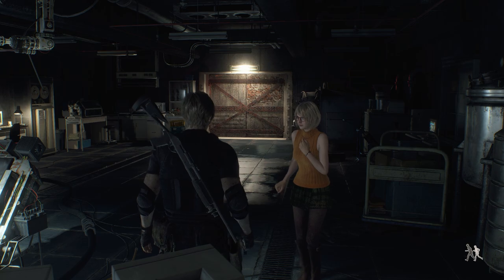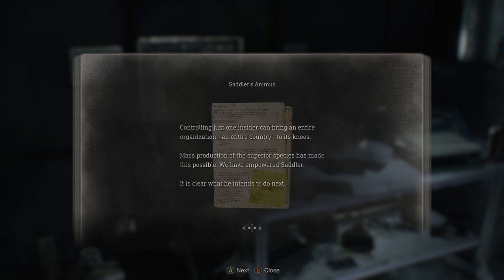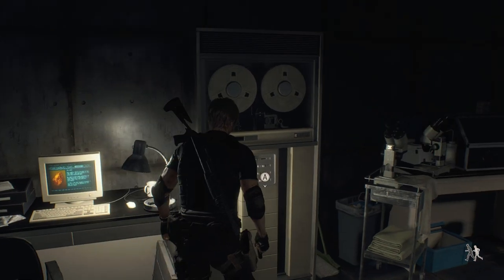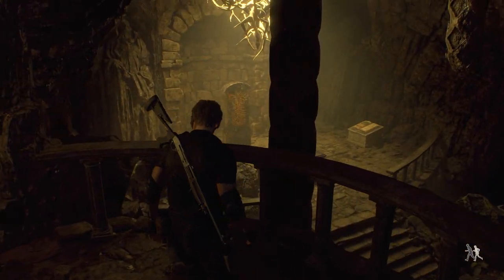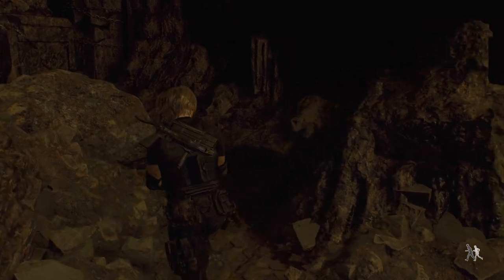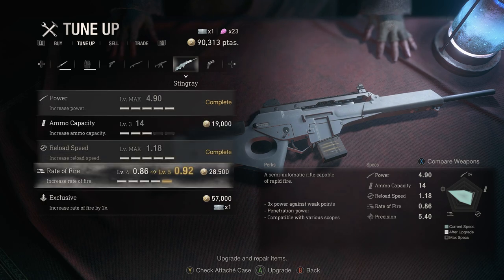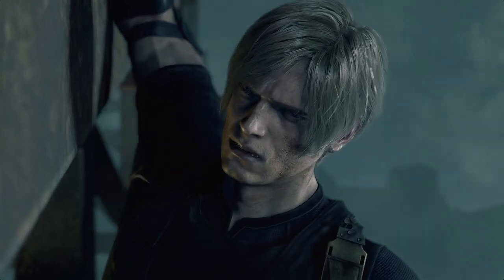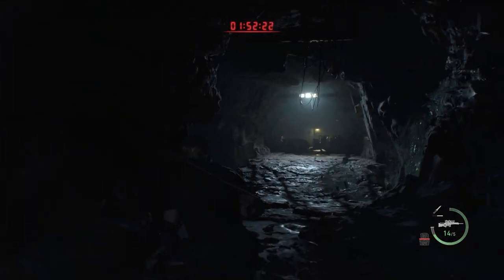RESIDENT EVIL 4 (Remake) • Chapter 16 • END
Chapter 16: The Finale
In this episode we finally have our final showdown with the big boss of the game, Lord Saddler. Shortly after that the island is about to explode and we have to race to escape.

About RE4:
Resident Evil 4 is a 2023 video game developed and published by Capcom. A remake of the 2005 game Resident Evil 4, it was released on PlayStation 4, PlayStation 5, Windows, and Xbox Series X/S on March 24, 2023. Players control the US agent Leon S. Kennedy, who must save Ashley Graham, the daughter of the US president, from the mysterious Los Illuminados cult.